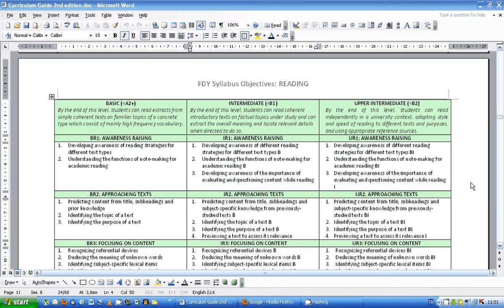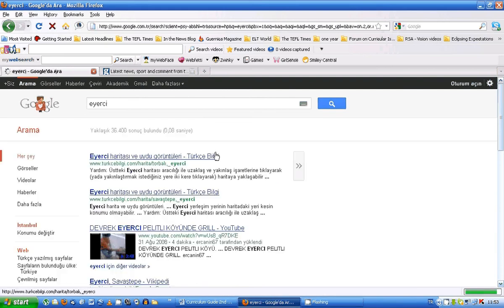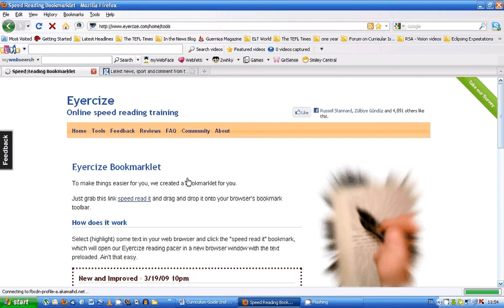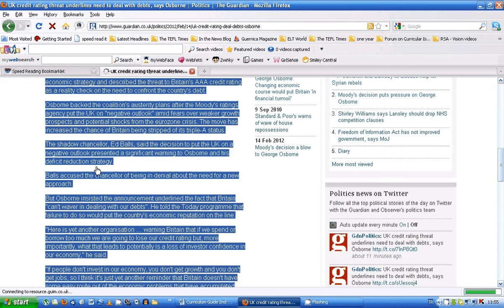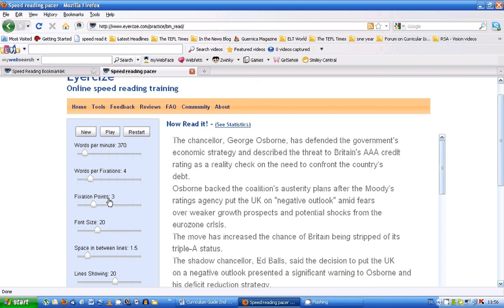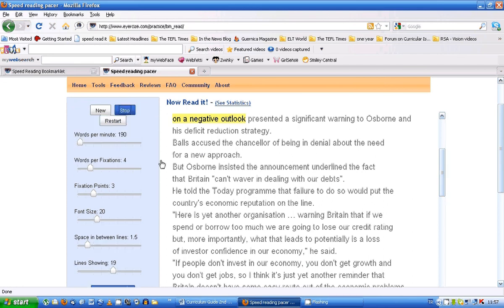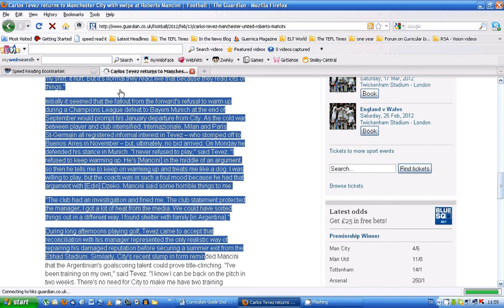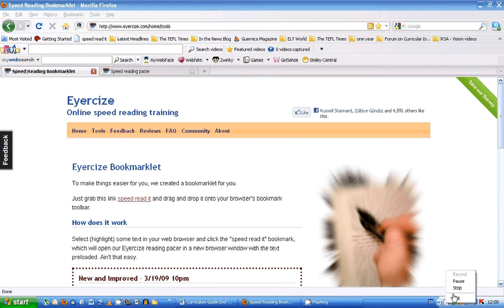Eyercize - speed reading application